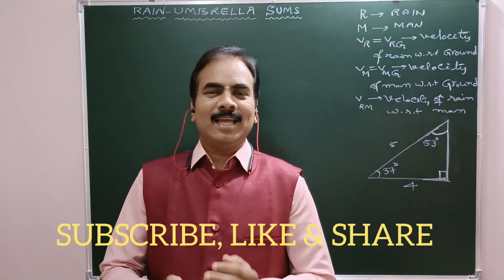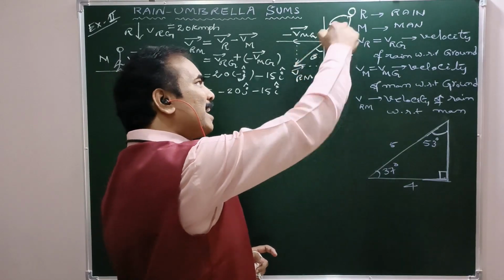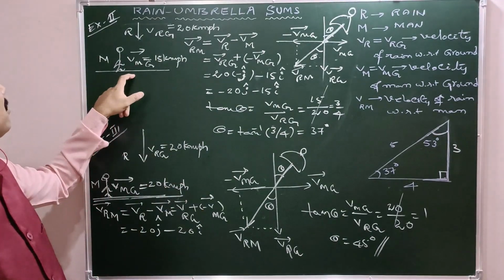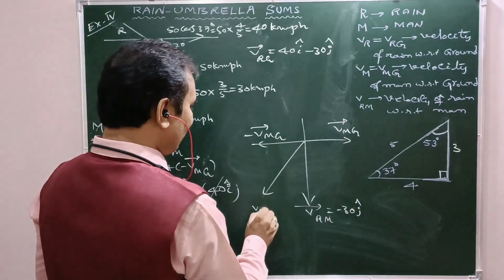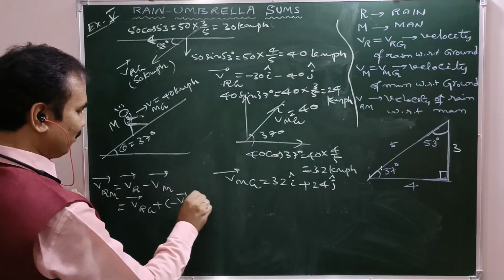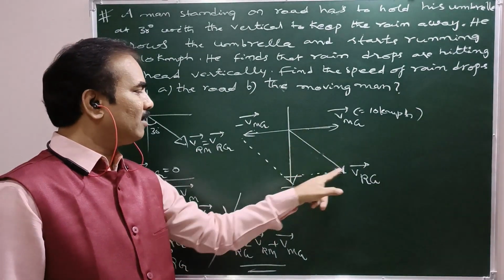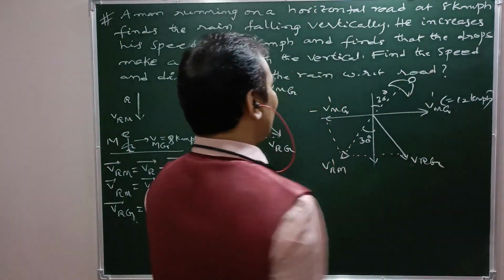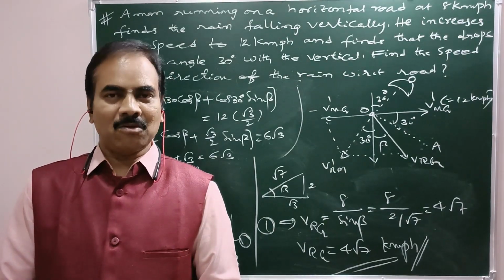MOTION IN 1D:19 RAIN-UMBRELLA SUMS(neet/jee main & advance)